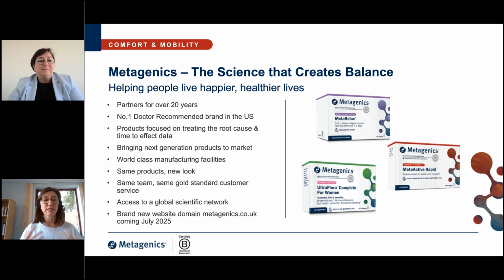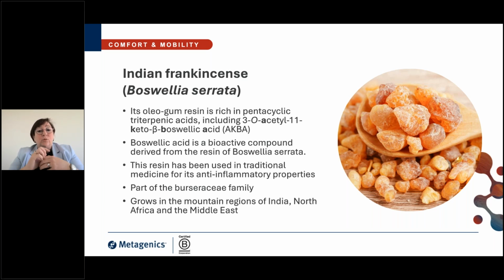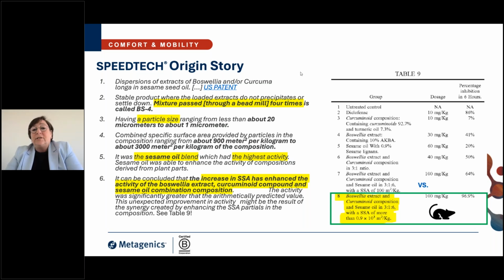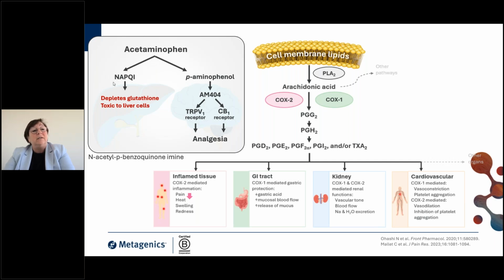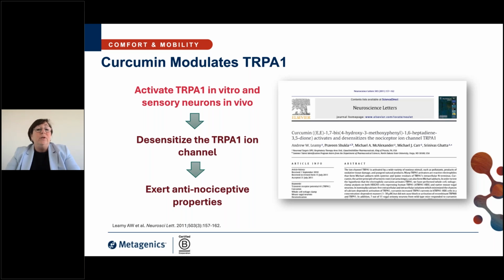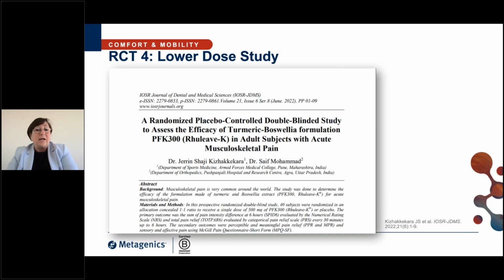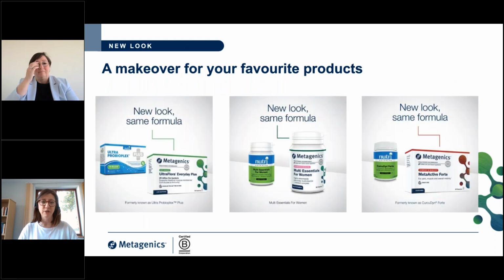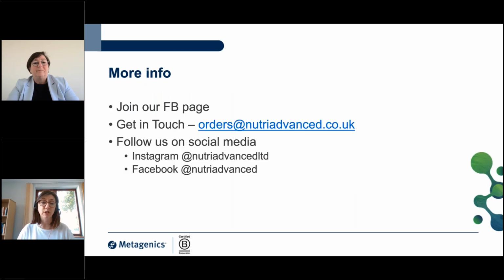Using fast acting pain relief in practice a deep dive into the research for Rhuleave K™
Pain is a huge health burden that impacts the lives of many individuals who often find themselves reaching for OTC medicines such as acetaminophen and nonsteroidal anti-inflammatories(NSAIDs). With even just a single doses of acetaminophen beyond 1000mg or ibuprofen over 400mg potentially causing adverse effects many are feeling uncertain about conventional analgesic choices. This is where Rhuleave-K™ comes in. A fast-acting, safe and natural combination of herbal actives from curcumin and Boswellia, this combination has been shown to help alleviate pain within 63 mins with a similar time-to-effect as acetaminophen.  In this lecture, Mieke Van Den Dreissche, Head of Global Science for Metagenics will discuss the research into Rhuleave-K™, it’s absorption mechanism and the clinical applications that have been seen so far, including:
- Soft tissue injury
- Musculoskeletal pain
- Headaches
- Period Pain
- Chronic pain/pain flare-ups